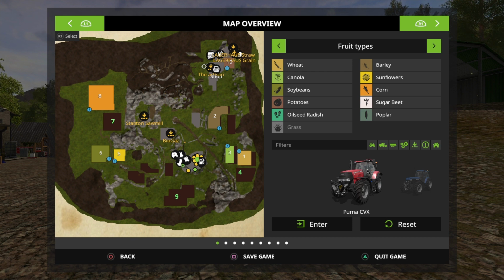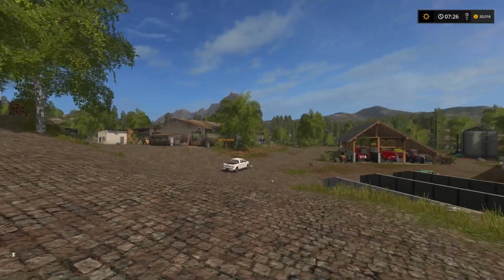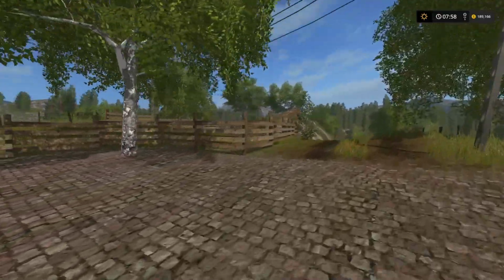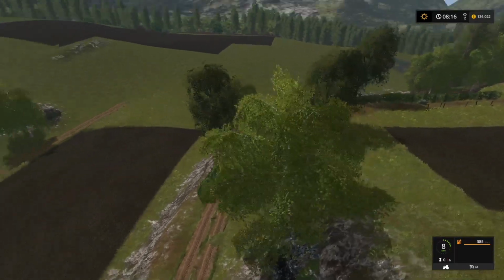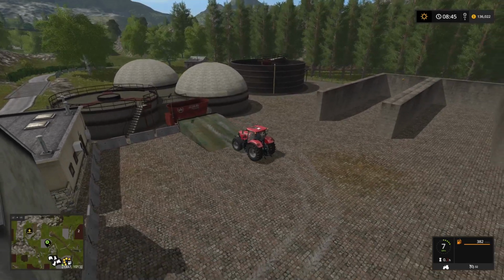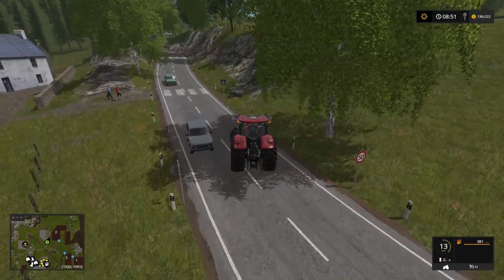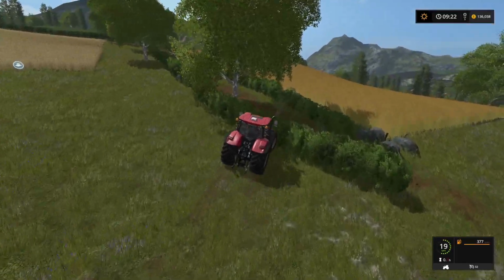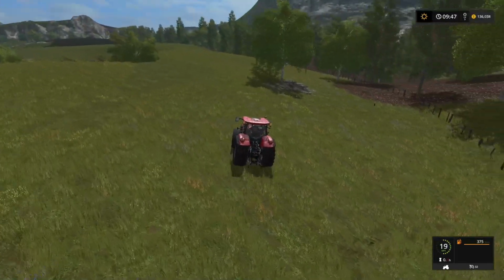Farming Simulator 17 PS4 | Old Slovenian Farm | Map Tour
A full and detailed map tour of the new map released on the 22nd of March.

Old Slovenian Farm by WhiteBull Modding & BlackSheep Modding.

Old Slovenian Farm
Welcome to the Old Slovenian Farm map.
Is a small imaginary map.It has small fields and meadows for small machines.
Manufacturer Map
Category Map
Author WhiteBullModding, BlackSheep Modding
Size 328.10 MB
Version 1.0.0.0
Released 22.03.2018